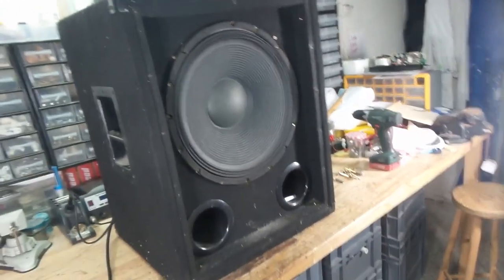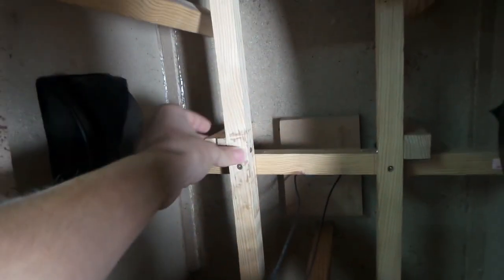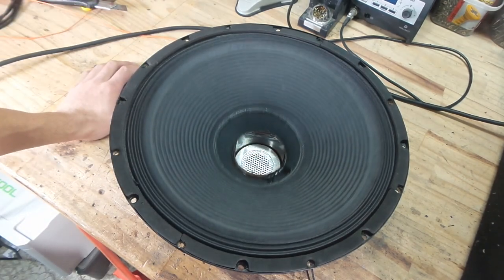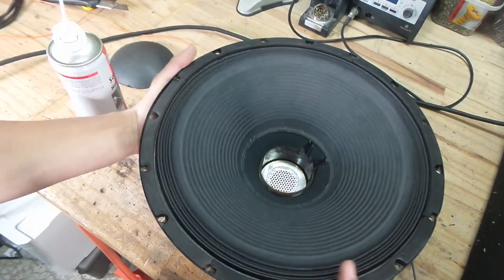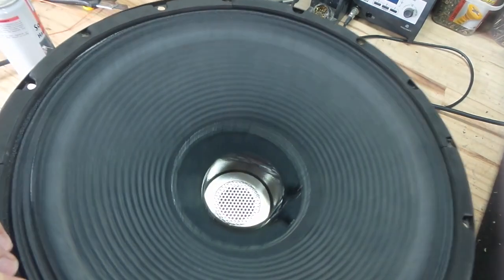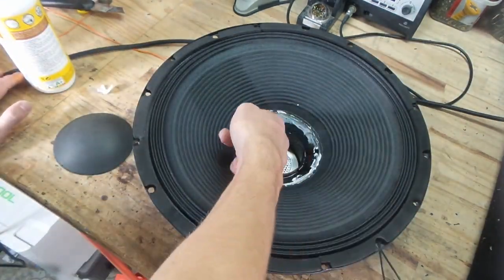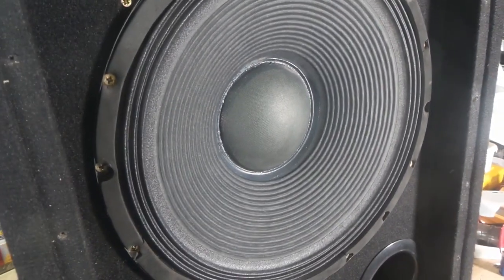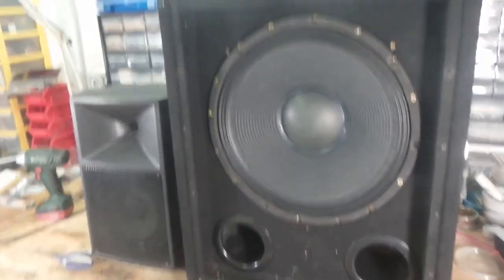Speaker Quick Repair techniques - Easy - Strange Buzzing Sounds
So my 300 watt sub started making these strange buzzing sounds a while ago, and just got worse and worse. I was about to chuck it out, but I decided to have a quick look at it and see if there was anything I could do to try and fix it... I haven't had any problems with it ever since...